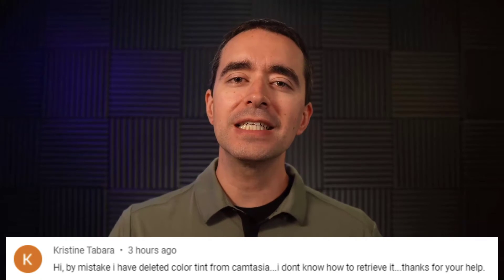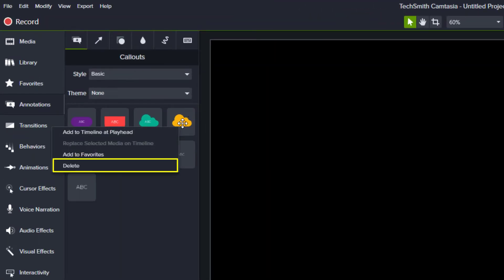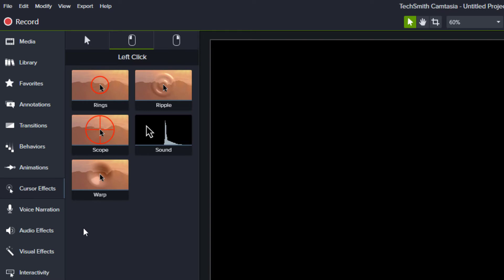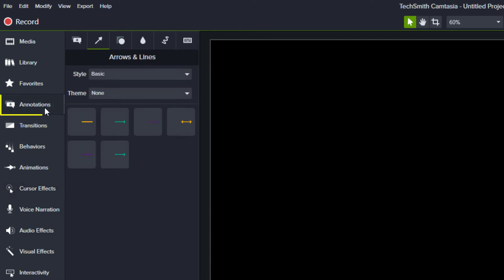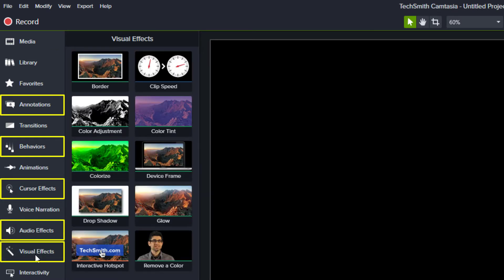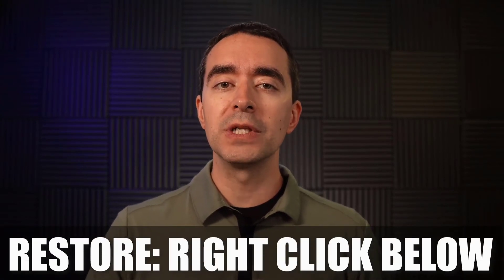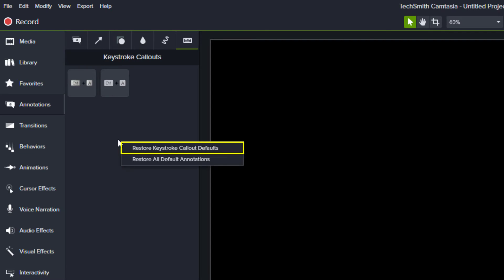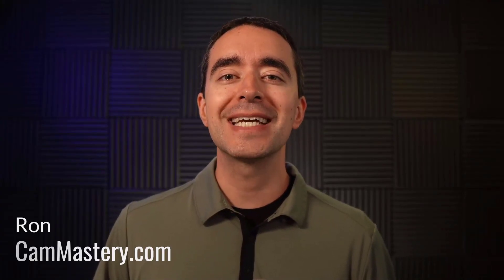How to Restore Deleted Tools or Effects in Camtasia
You can delete tools you're not using to clear up your workspace. But if you deleted a tool and need it back, you can restore the default tool.